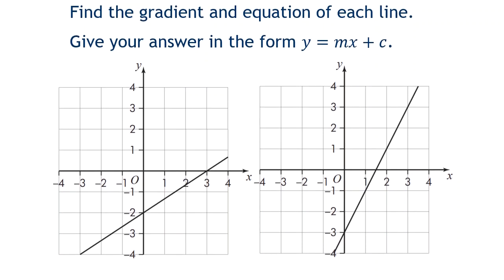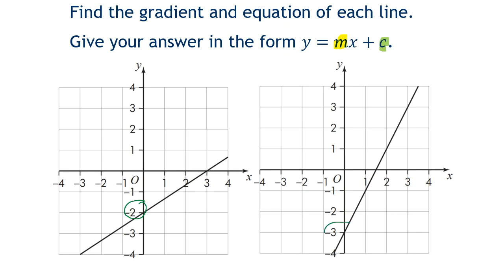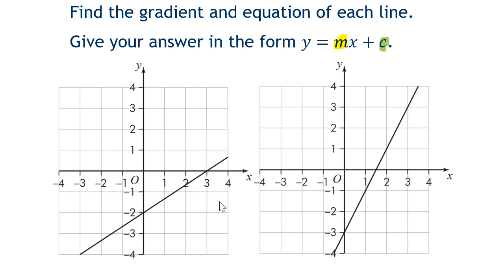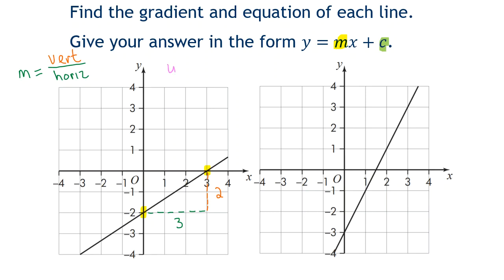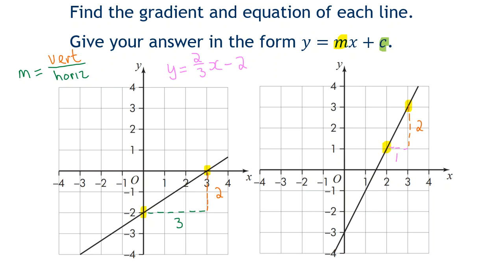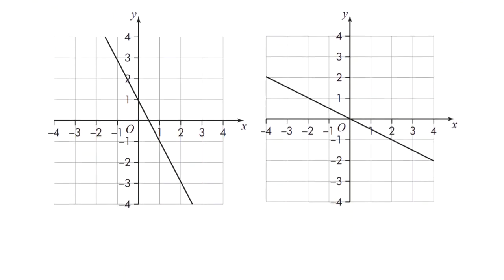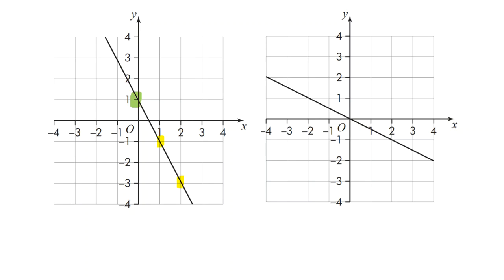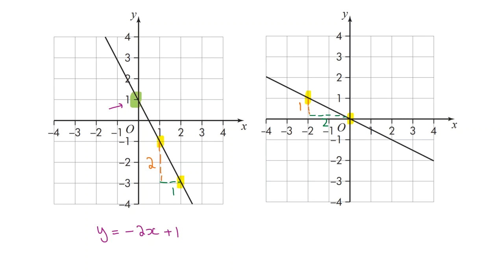Equation of a straight line, from Leckie's National 5 Maths Practice Workbook